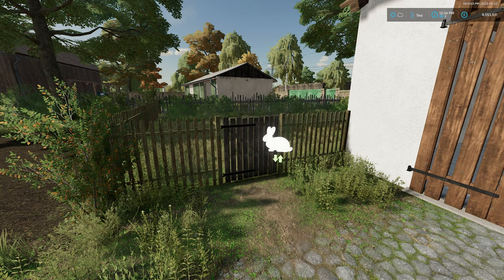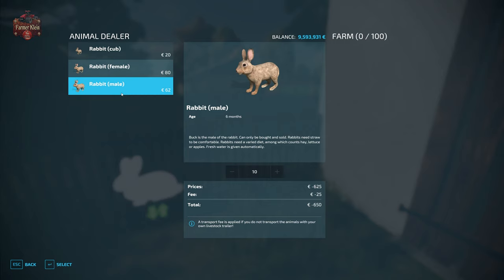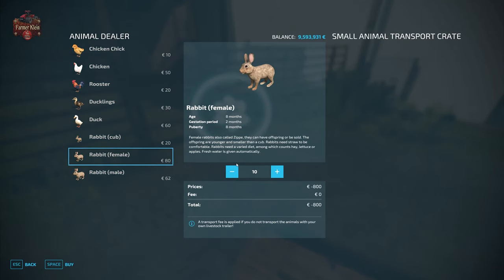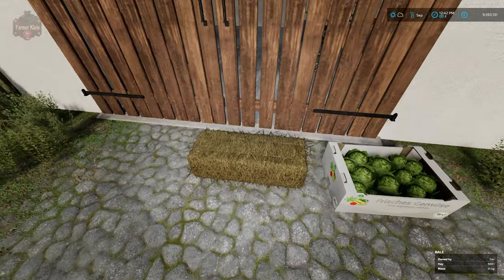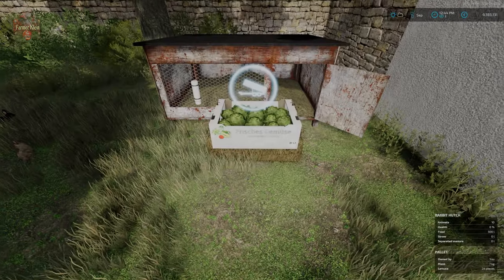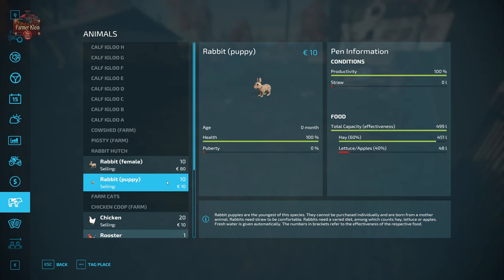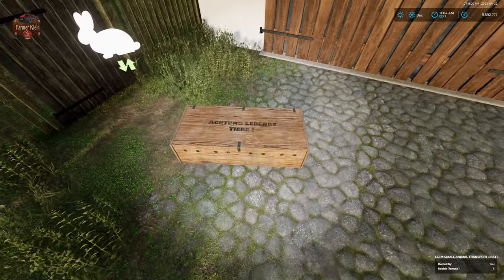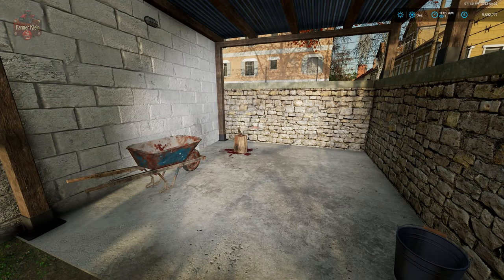❓ FS22 Hof Bergmann Explained ❓ Rabbits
In this video we take a look at the new animal added to Hof Bergmann 1.2  Rabbits.  How do we buy them, what do they require for food and how often do they reproduce.

Games and Online Game Stores

Giants Software - Partner Code: FarmerKlein